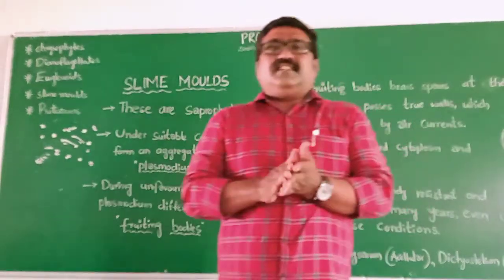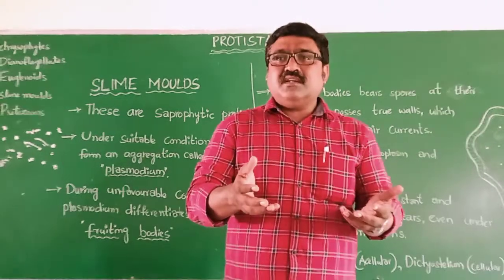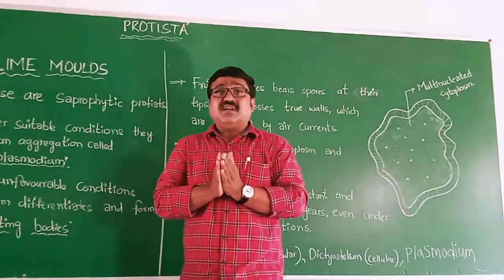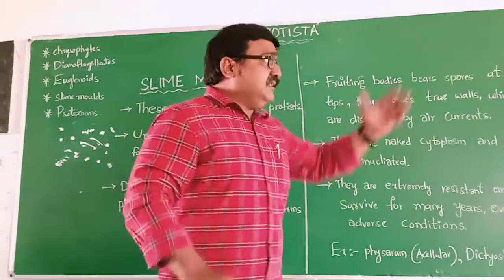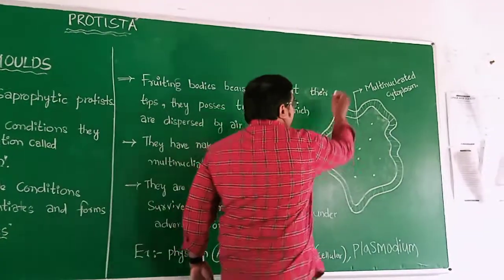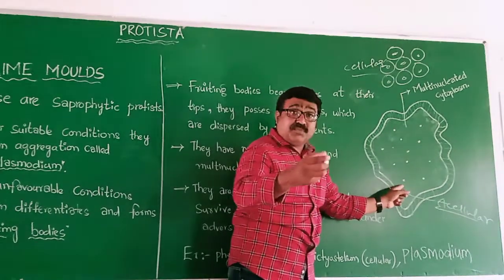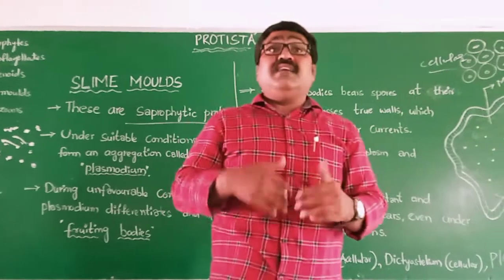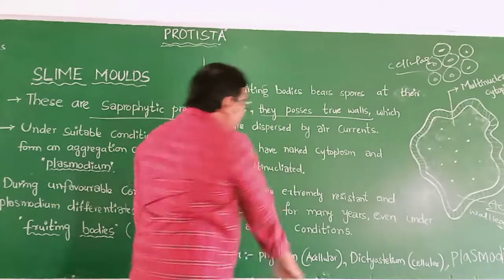Kingdom-Protista , Lecture by K.KOTI -JL Botany,COE ALGUNOOR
Topic: Slime moulds